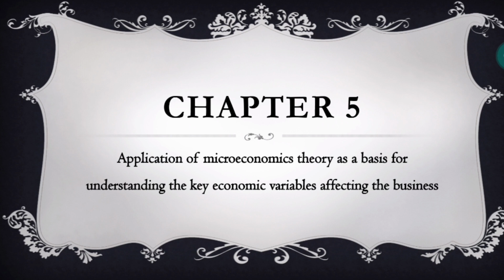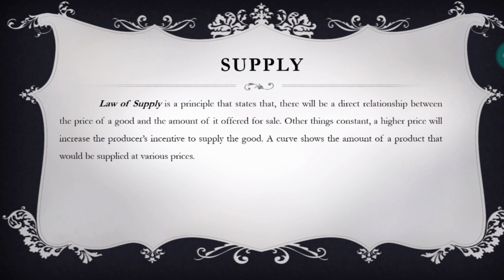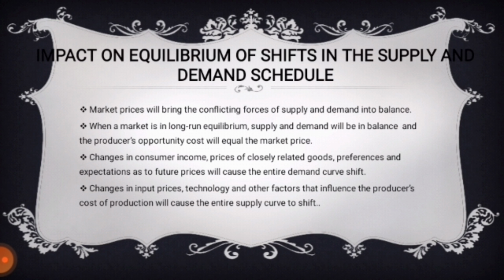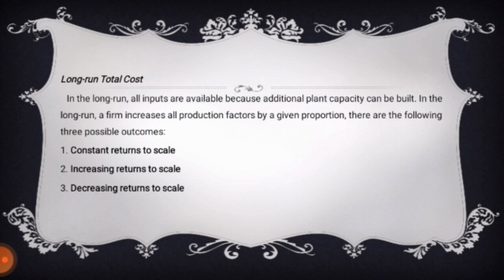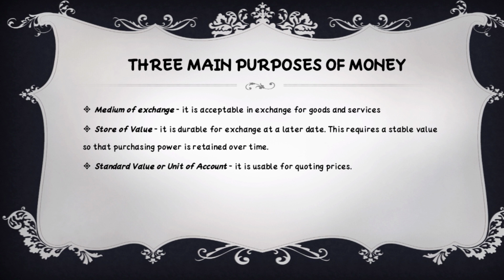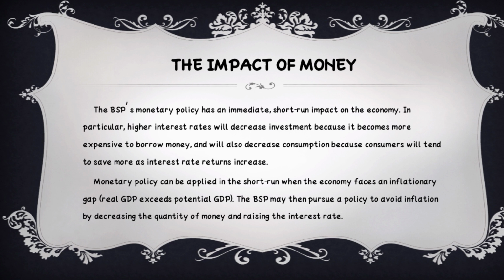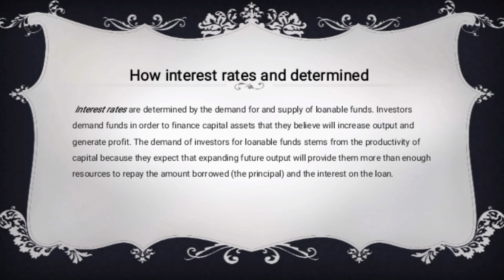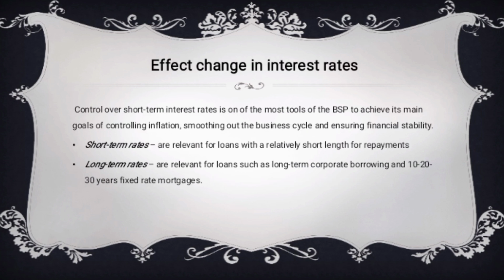Group 5 - Chapter 5